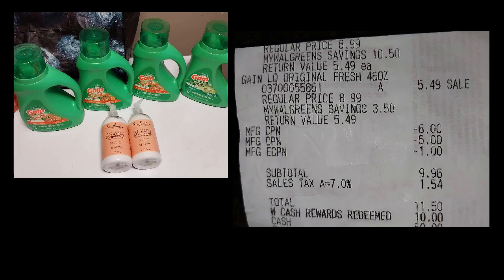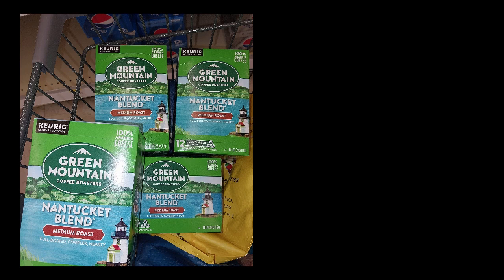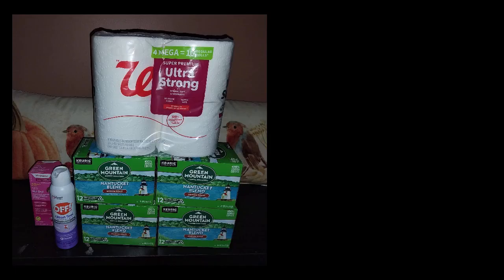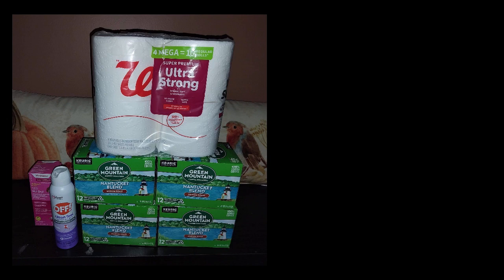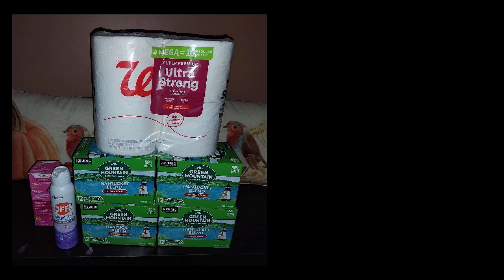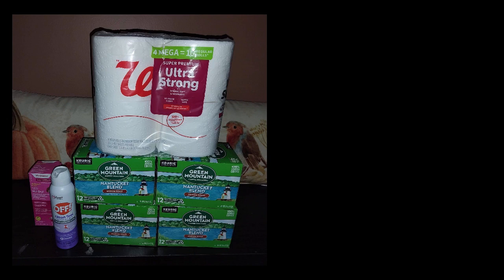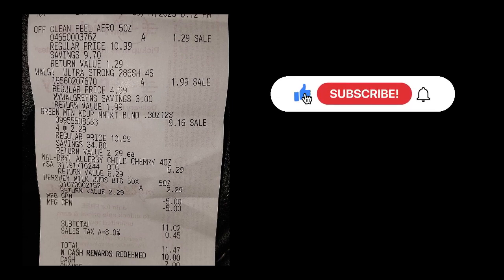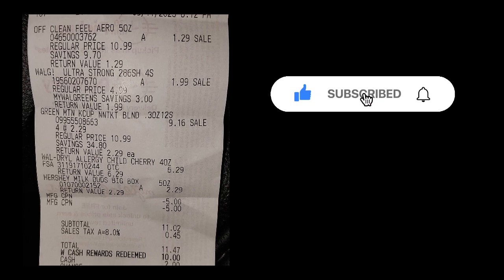Walgreens Haul 9/10 Ughhh problems! 😱